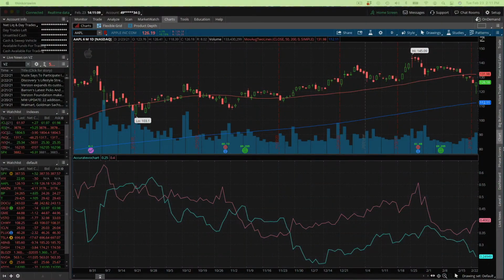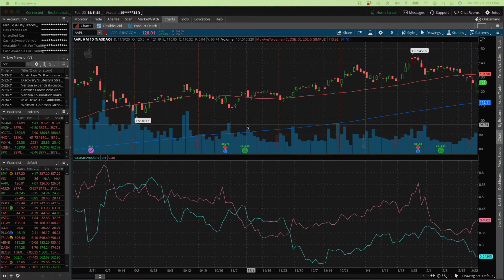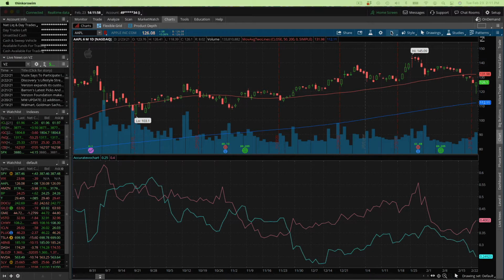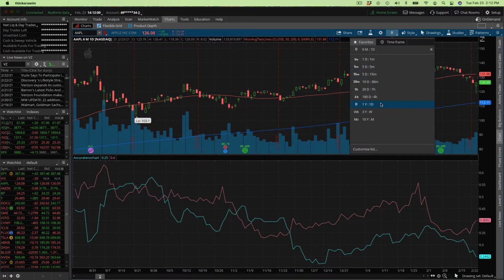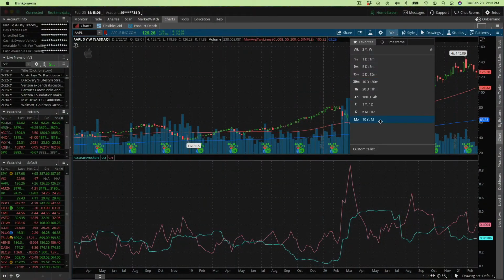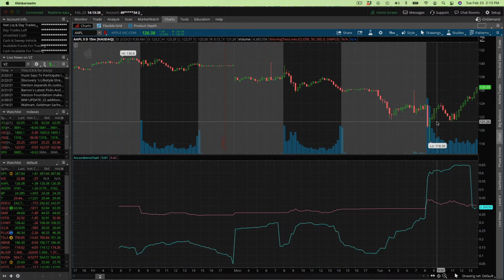Why I Use Multiple Time Frames on Stock Charts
Using stock charts helps traders make informed decisions about the future. But the question that always arises is: What time frame should I use? 1 year? 6 months? 5 days? 10 years?

The answer has a lot to do with specifically what you're looking for and what you're trying to understand about past stock price action. It also has to do with the time horizon of the trade and whether you're setting it up to open it or if it's a closing trade.

In this video, Dan Passarelli explains what he looks for and what time frames he uses.